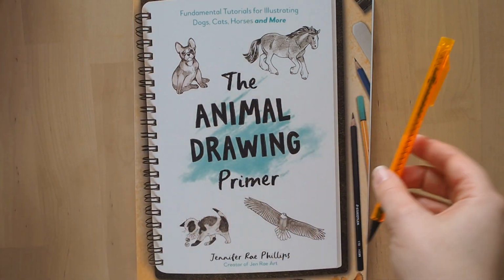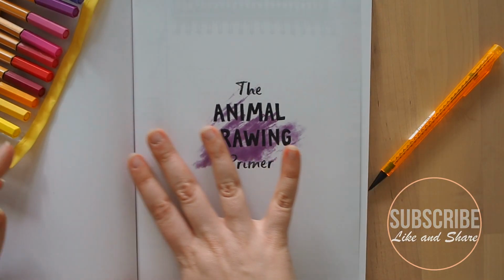One of a Kind... Creating my Special Edition copies of the Animal Drawing Primer.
★EXPLORE MY ART SHOP BEFORE IT CLOSES★:

In the middle of January, my art shop will close. So, buy artwork, stickers and artist resources before you're out of time!

★JOIN THE INSPIRATION TO CREATION COLLECTIVE★:

Beat Imposter Syndrome and find inspiration! Connect with Artists who feel just like you with the ultimate support membership for artists.

Go from muddled to motivated with monthly live co-creating sessions, group coaching and guided monthly projects! Join us now!

For a limited time, pay a one off lifetime subscription!

★COURSES★:

Wild About Markers, Learn, Create, and Illustrate Animals.

★HOW TO FIND YOUR STYLE WORKBOOK AND BUNDLE★:

(Nothing costs extra, but supports the channel when you purchase through them!)

Bic Velocity Colored Pencils
Papermate Clear Point Colored Pencil
Pilot Color Eno Mechanical Pencils
Seawhite Sketchbooks
Pawprint Mousemat
Ring Light
Fairy Lights

Nord-VPN:
Protect yourself as an artist online. Head on over to Nord-VPN for more information.

OR

★FREEBIES★:

The Ultimate Art Block Survival Guide. 100+ Prompts and tips to Jumpstart Your Creativity (Instant access PDF)

Elevate to Create. Creative Goal Setting Roadmap.